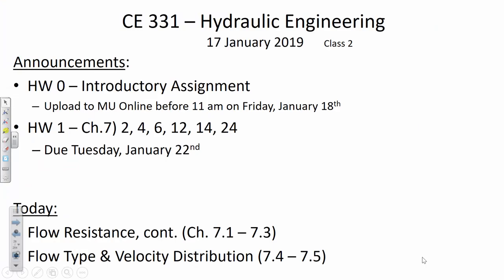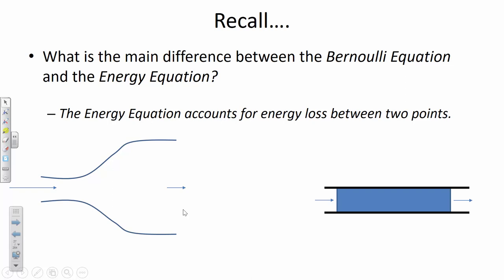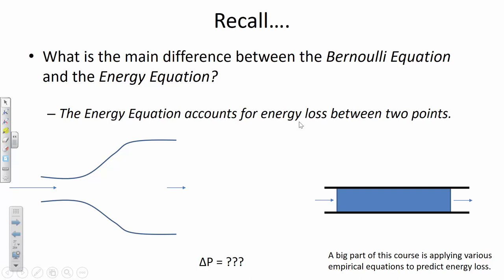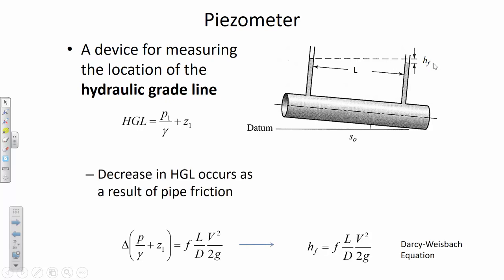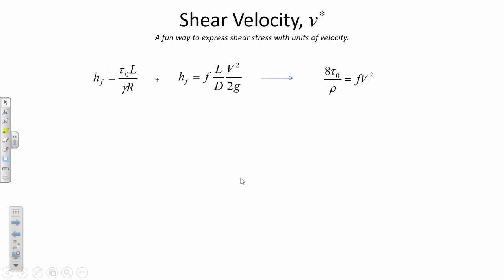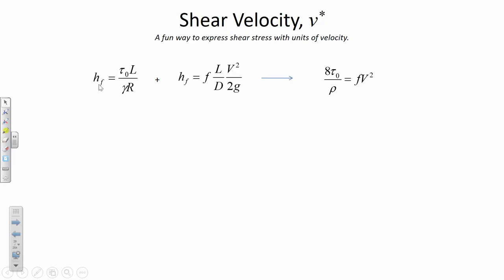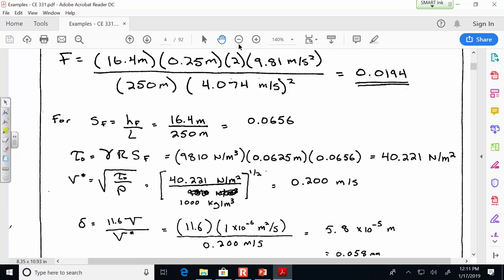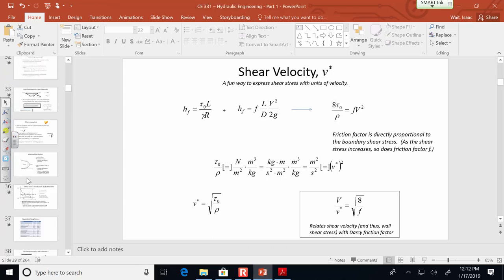CE 331 - Class 2 (17 Jan 2019) Flow Type and Velocity Distribution